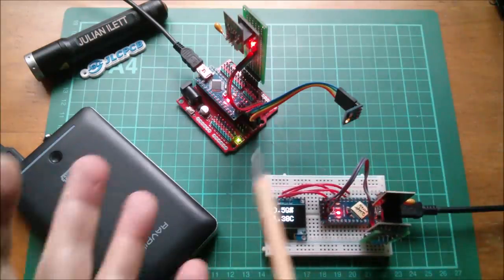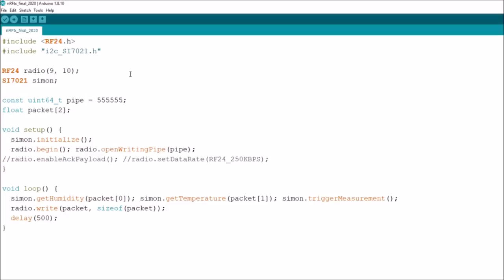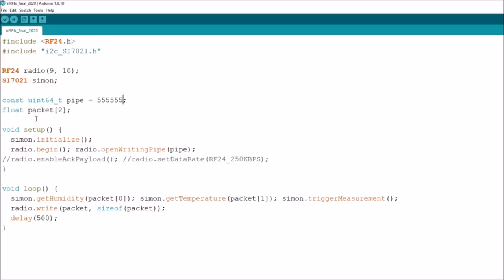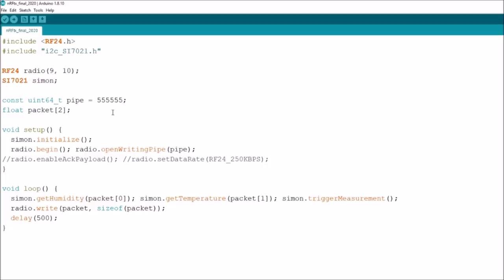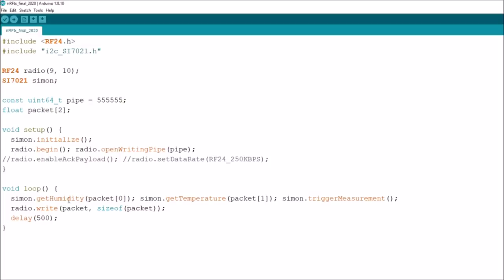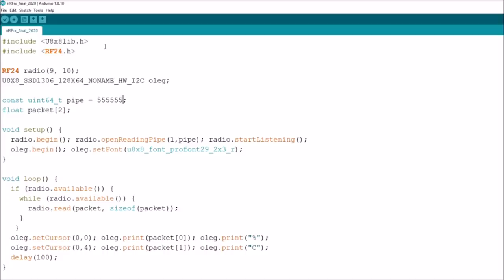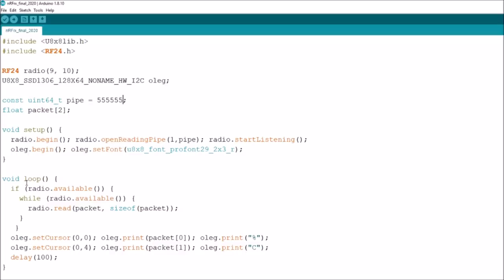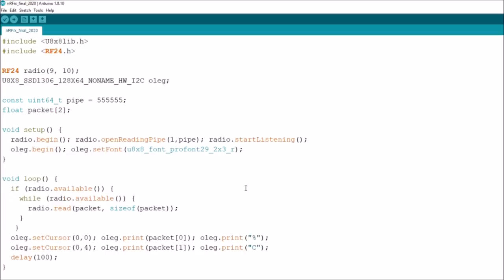Arduino - Sensor, Transceiver, Display - Simple Code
A sensor (at a remote location) transmits its data to an OLED (in my workshop) using Arduino Nano microcontrollers. Features the nRF24L01+ transceiver and a teeny tiny amount of code.